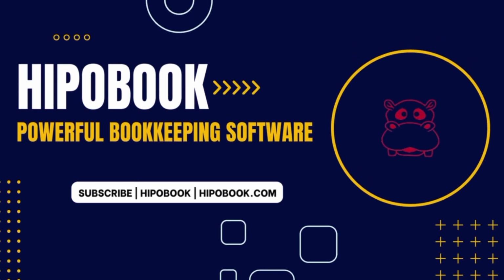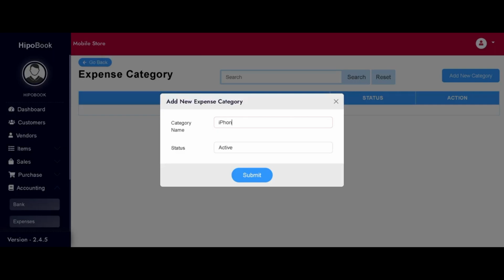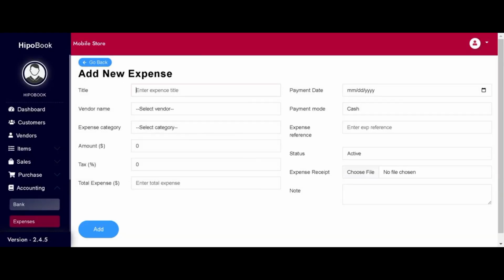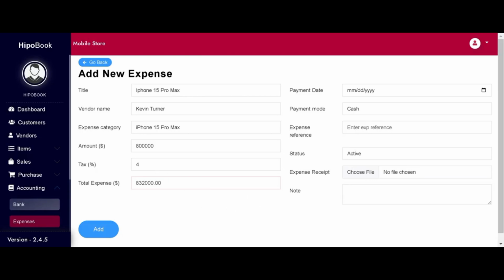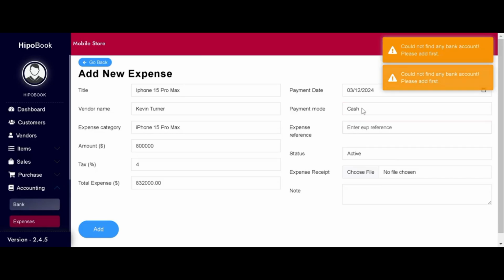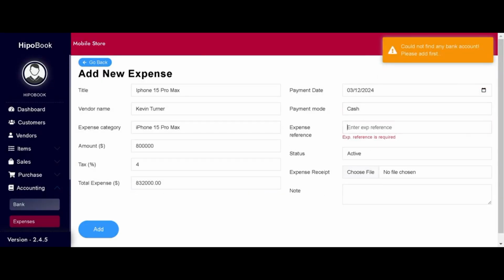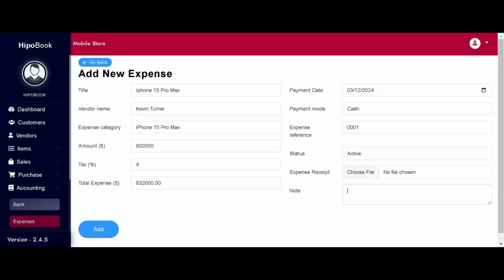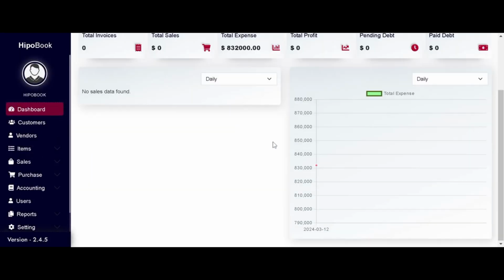"How to Manage Expense Categories and Add New Expenses: A Step-by-Step Guide"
𝗛𝗶𝗽𝗼𝗕𝗼𝗼𝗸 𝗶𝘀 𝗮𝗻 𝗣𝗼𝘄𝗲𝗿𝗳𝘂𝗹 𝗕𝗼𝗼𝗸𝗸𝗲𝗲𝗽𝗶𝗻𝗴 𝗦𝘆𝘀𝘁𝗲𝗺 𝗯𝘂𝗶𝗹𝘁 𝗳𝗼𝗿 𝗦𝗶𝗺𝗽𝗹𝗶𝗳𝗶𝗲𝗱 𝗕𝗶𝗹𝗹𝗶𝗻𝗴, 𝗔𝗰𝗰𝗼𝘂𝗻𝘁𝗶𝗻𝗴, 𝗮𝗻𝗱 𝗠𝗮𝗿𝗸𝗲𝘁𝗶𝗻𝗴 𝗦𝗼𝗹𝘂𝘁𝗶𝗼𝗻𝘀.

𝗙𝘂𝗹𝗹𝘆 𝗰𝘂𝘀𝘁𝗼𝗺𝗶𝘇𝗮𝗯𝗹𝗲 𝗯𝗶𝗹𝗹𝘀 𝗮𝘀 𝗽𝗲𝗿 𝘆𝗼𝘂𝗿 𝗯𝘂𝘀𝗶𝗻𝗲𝘀𝘀 𝗻𝗲𝗲𝗱𝘀

Creating and printing professional Tax or non-Tax bills is an essential part of managing your business finances. You can customize it to include the necessary details for your specific business needs.

𝗞𝗲𝘆 𝗙𝗲𝗮𝘁𝘂𝗿𝗲𝘀 𝗢𝗳 𝗢𝗻𝗹𝗶𝗻𝗲 𝗗𝗮𝘁𝗮 𝗔𝗰𝗰𝗼𝘂𝗻𝘁𝗶𝗻𝗴

Choose HipoBook for a powerful, user-centric bookkeeping solution that simplifies your financial management while fostering business growth.

𝗜𝗻𝘃𝗼𝗶𝗰𝗶𝗻𝗴/𝗕𝗶𝗹𝗹𝗶𝗻𝗴

Streamline tax calculations with automated tools, reducing the risk of errors and ensuring precise invoicing.

𝗙𝗶𝗻𝗮𝗻𝗰𝗶𝗮𝗹 𝗥𝗲𝗽𝗼𝗿𝘁𝗶𝗻𝗴

Access to your financial data, Generate tailored reports to meet specific business needs and compliance requirements.

Automatically monitor stock movements, minimizing errors and ensuring accuracy, Real-Time Visibility, Barcode Scanning.

Navigate effortlessly through a user-friendly interface designed for simplicity, generate and manage billing seamlessly.

𝗖𝗼𝗹𝗹𝗲𝗰𝘁 𝗣𝗮𝘆𝗺𝗲𝗻𝘁𝘀 𝗙𝗮𝘀𝘁𝗲𝗿

Accelerate your cash flow and streamline payment processes with our efficient payment collection solution.

𝗠𝗮𝗻𝗮𝗴𝗲 𝗔𝗰𝗰𝗼𝘂𝗻𝘁𝘀 𝗥𝗲𝗰𝗲𝗶𝘃𝗮𝗯𝗹𝗲/𝗣𝗮𝘆𝗮𝗯𝗹𝗲

Enable secure and convenient online payment options to expedite transactions, customizable Invoices.

Visit our websiteby searching "Hipobook[.]com" to get started and begin your journey with one of the greatest and most potent Bookkeeping Programs available today.

𝗗𝗶𝘀𝗰𝗼𝘃𝗲𝗿 𝗬𝗼𝘂𝗿 𝗣𝗲𝗿𝗳𝗲𝗰𝘁 𝗙𝗶𝘁

Our billing software adapts to your needs, whether: Tailor invoices and payments to suit your operations, Customize billing cycles for your unique client engagements, Manage your finances seamlessly with easy-to-use billing tools, Unlock efficiency and control in your financial operations with our intuitive billing solution.

◉ For Retailers
◉ For Wholesalers and Distributors
◉ For Entrepreneur
◉ For Service Provider

𝗙𝗶𝗻𝗮𝗹 𝗩𝗲𝗿𝗱𝗶𝗰𝘁

Bookkeeping is the process of recording your company's financial transactions into organized accounts on a daily basis.

Peace ✌🏻️